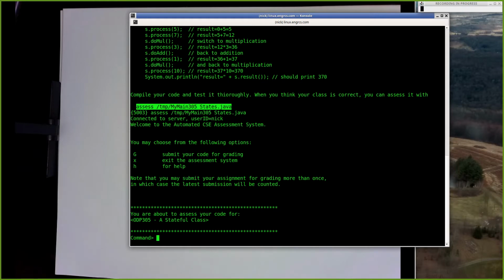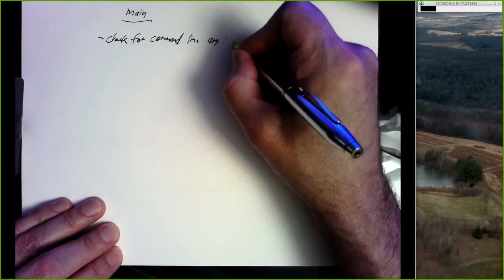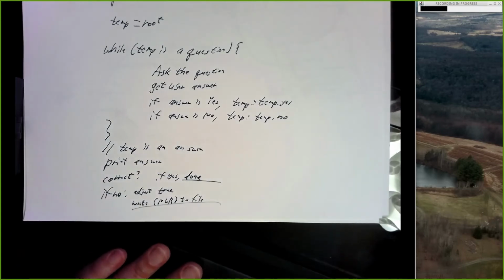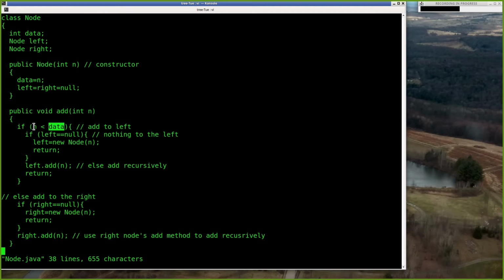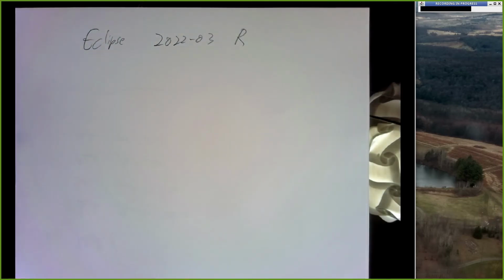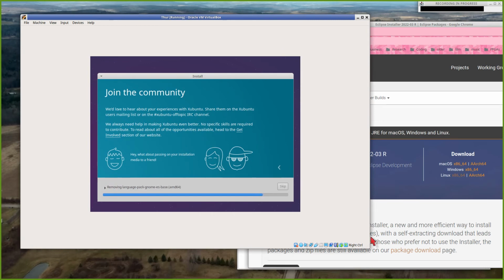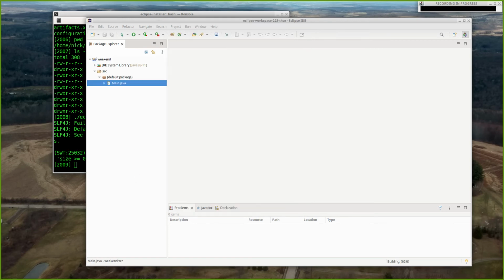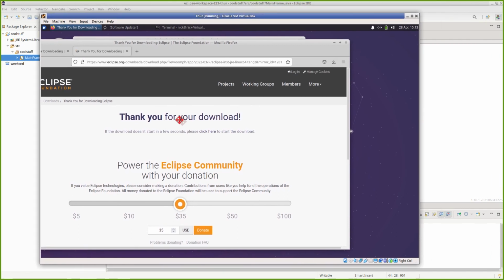CSE223B 20220428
11:04 ODPs
17:26 PA3
19:14 pseudocode
30:54 updating the tree
42:53 tree ingest
53:13 sample tree code
1:07:09 break
1:13:05 virtualbox
1:27:06 eclipse
1:44:23 workspaces
1:47:04 make a new java project
1:48:41 uncheck the "module-info" box
1:48:48 only have one project open at a time!
1:49:34 make a Java class
1:49:58 package should be empty
1:59:24 swing